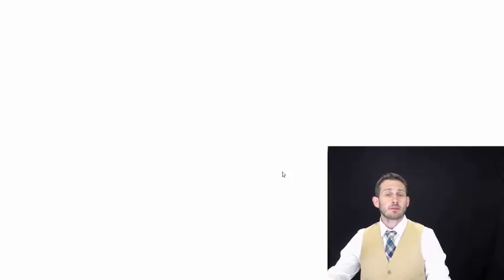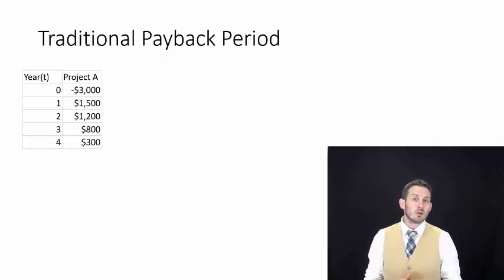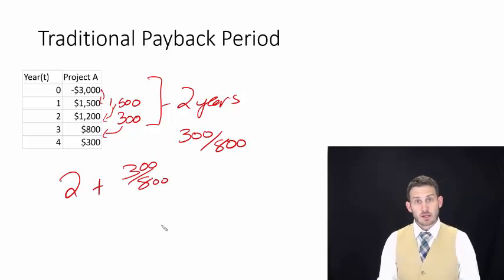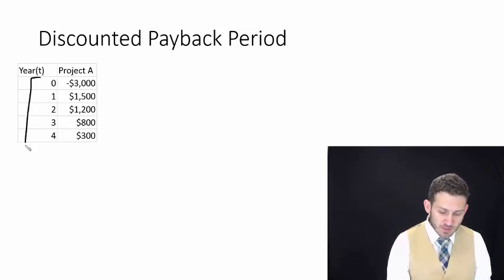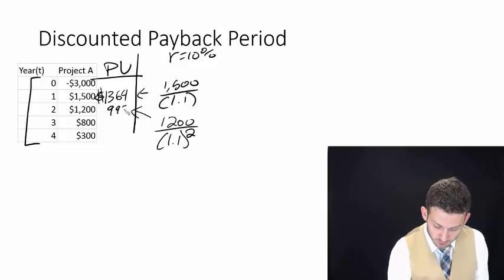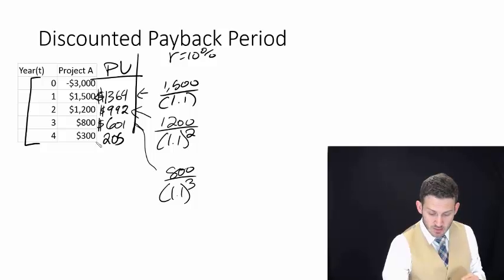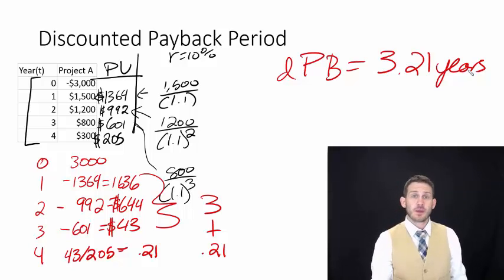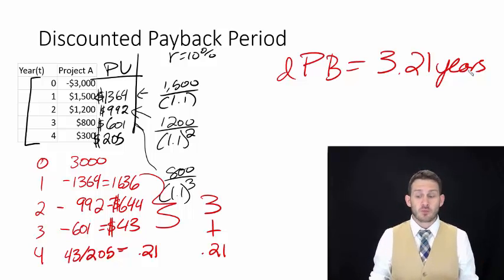Payback Period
Part of the series on Capital Budgeting, this video includes discussions of the Traditional Payback Period as well as the Discounted Payback Period.  This method can be used in addition to the stalwarts of NPV and IRR.